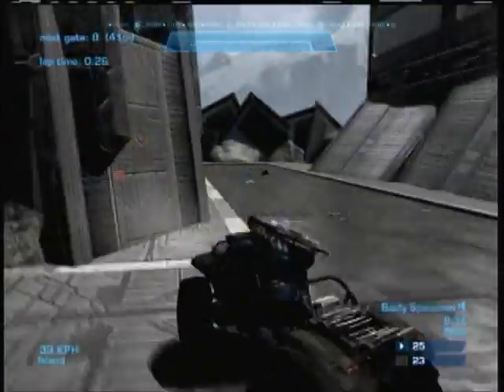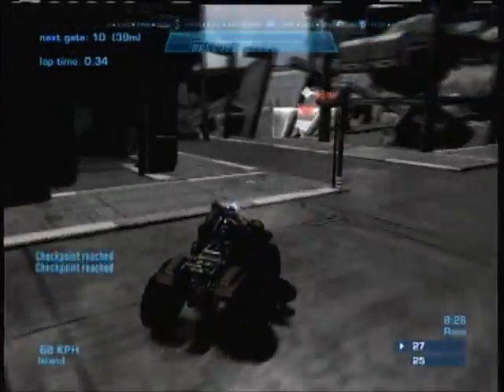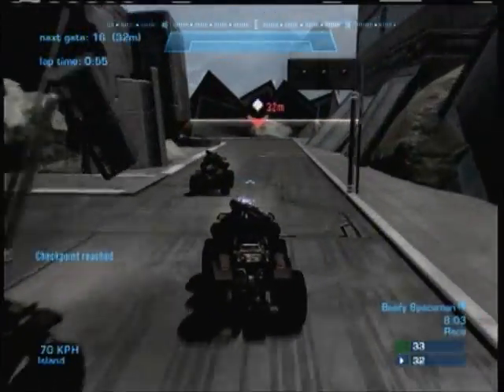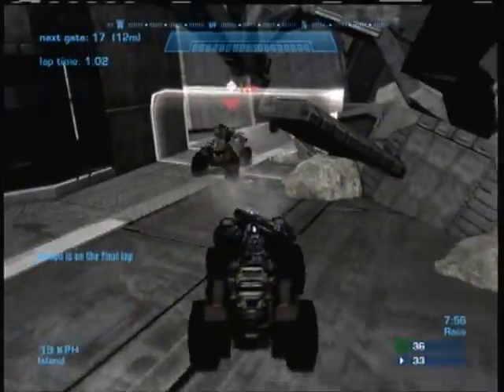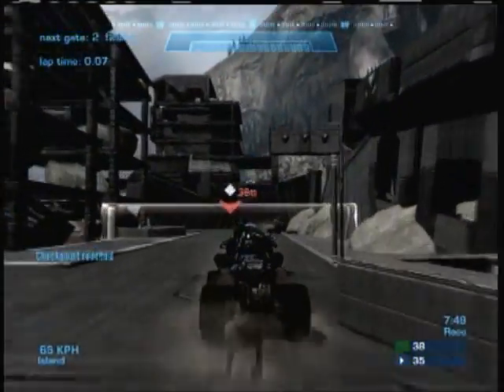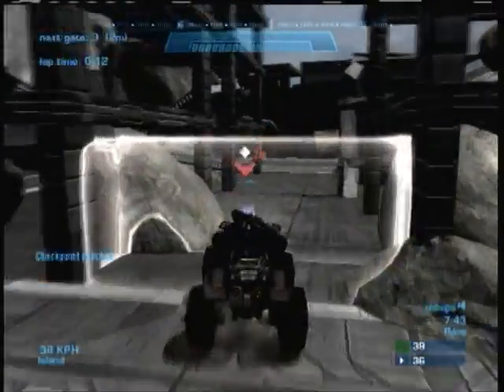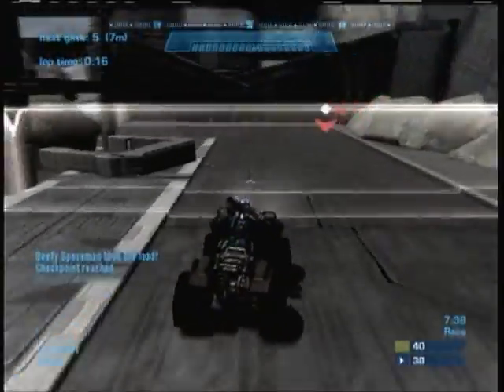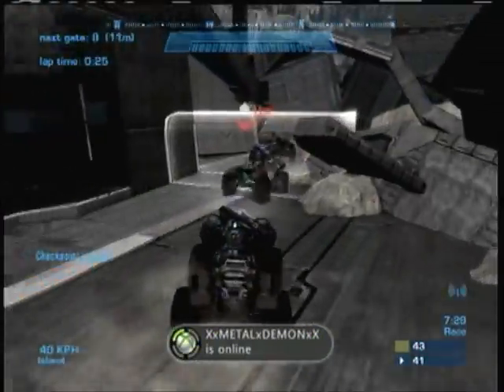23 Days of Summer - Apocalypse Act 1 - Day 12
23 Days of Summer -

map: Apocalypse Act 1

creator: HI IM CAPS LOCK

Download Link -